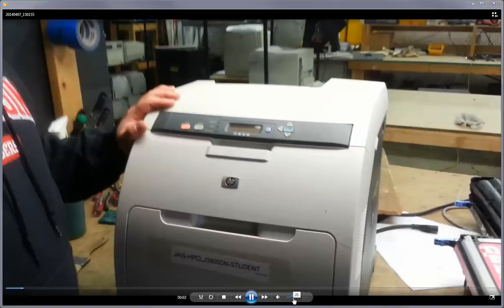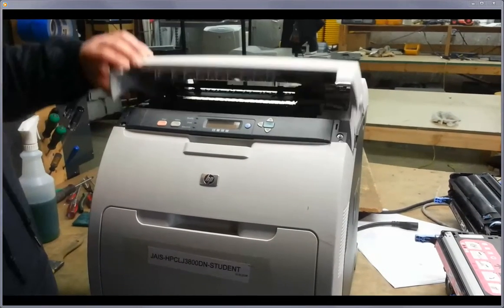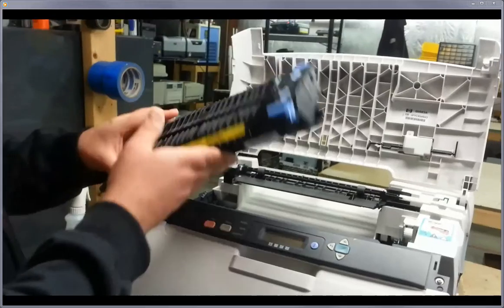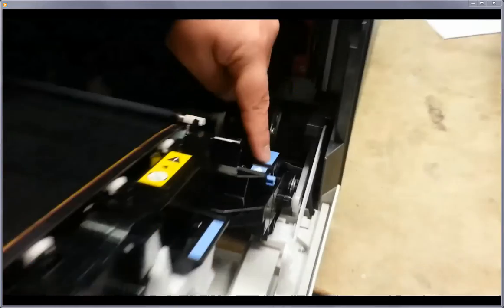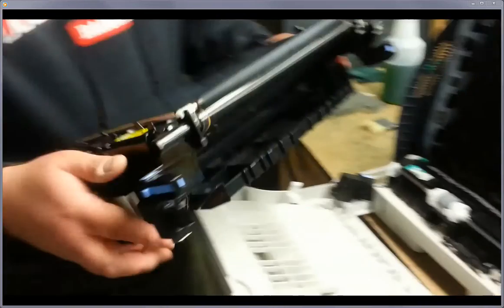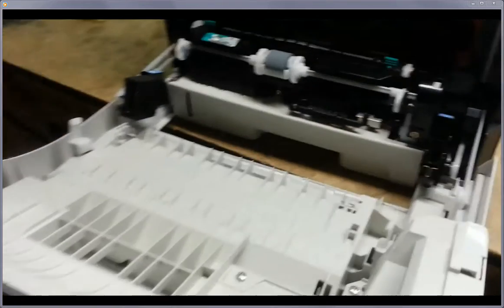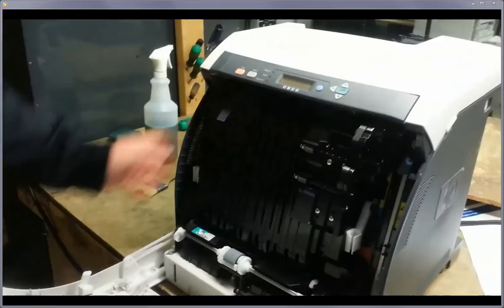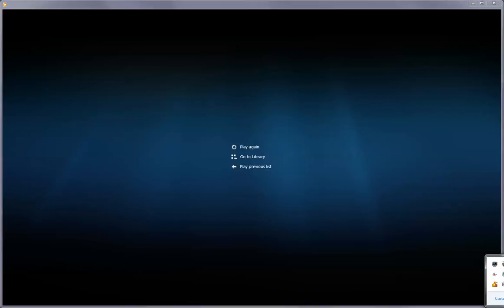HP LJ 3600 3800 CP3505 ETB install/uninstall & Fuser Install/uninstall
In this video we go over the installation and uninstallation of the ETB and Fusing Assembly for the HP CLJ 3600/3800 and CP3505.  The ETB stands for Electronic Transfer Belt.  It is used in image formation during the print process.  The fusing assembly is the device that adheres the toner to the paper via the heat transfer.